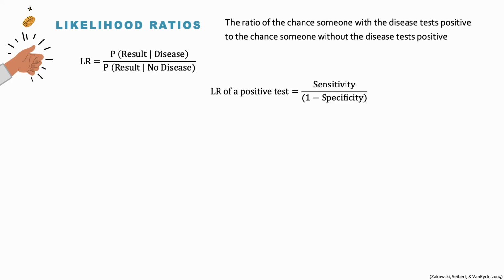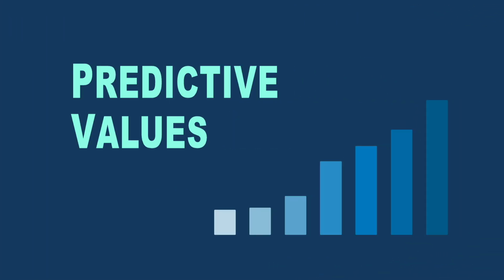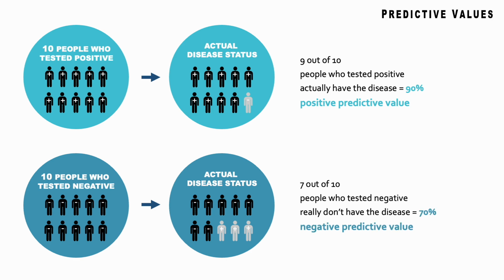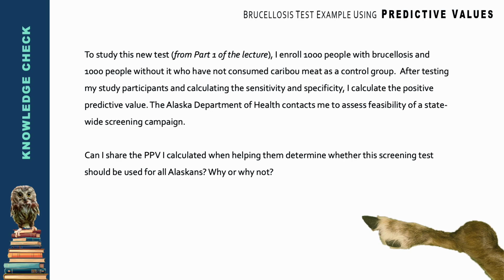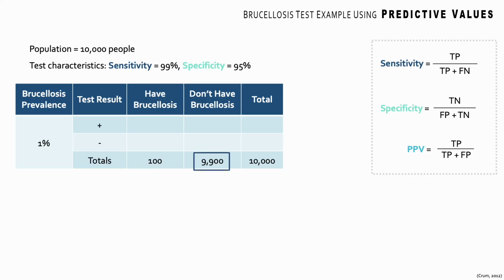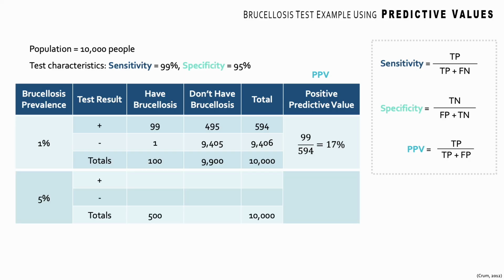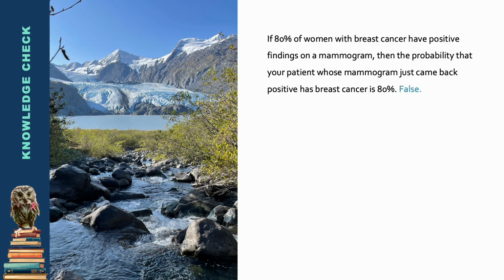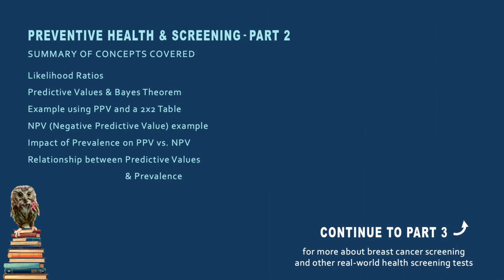Preventive Health & Screening - Part 2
Learn how screening test results are interpreted including likelihood ratios vs. predictive values to adjust pre-test probability to post-test probability.

This 3-part lecture examines the role of preventive health and screening within epidemiology, emphasizing how public health interventions are designed to prevent disease, detect illness early, and reduce morbidity and mortality. Using the natural history of disease and the levels of prevention as organizing frameworks, the lecture highlights why timing, population context, and test performance matter in prevention strategies.

You’ll learn how epidemiologists evaluate screening tests, including concepts of validity, sensitivity, specificity, likelihood ratios, and predictive values, and how disease prevalence influences screening outcomes. Applied case studies—such as breast cancer, prostate cancer, and herpes screening—illustrate the real-world benefits, limitations, and potential harms of screening, supporting evidence-based decision-making in clinical and public health practice.

00:00 Part 2: Screening Tests
00:01Likelihood Ratios
01:52 Predictive Values
02:13 Bayes Theorem
04:49 Predictive Value question
06:04 PPV example using 2x2 Table
08:26 Negative Predictive Value example
08:56 Impact of Prevalence on PPV vs. NPV
09:13 Relationship between Predictive Values & Prevalence
10:03 Breast CA questions